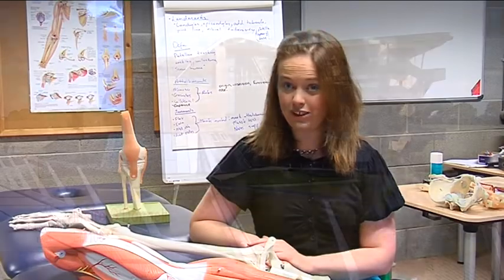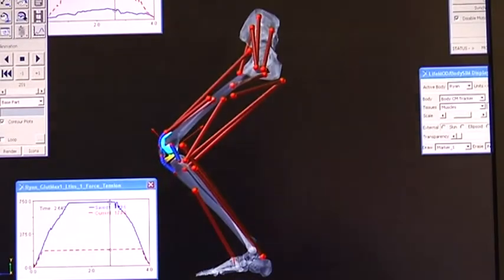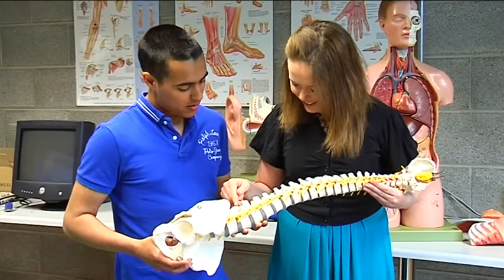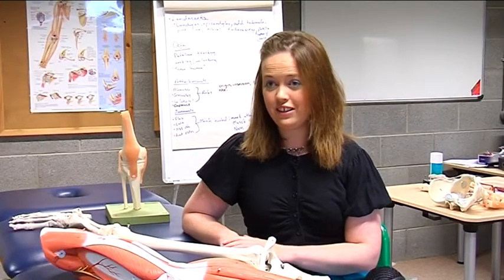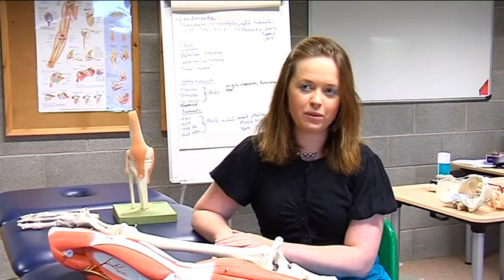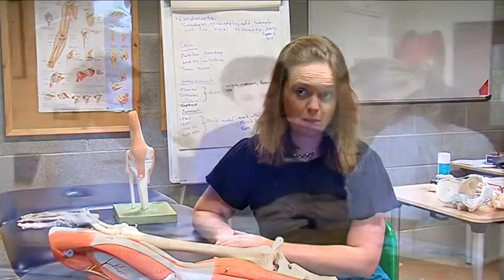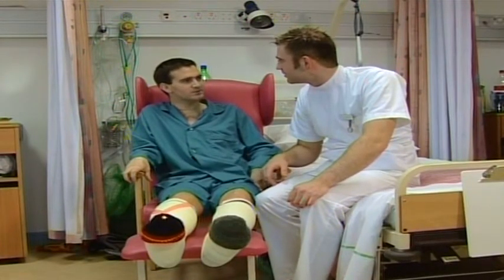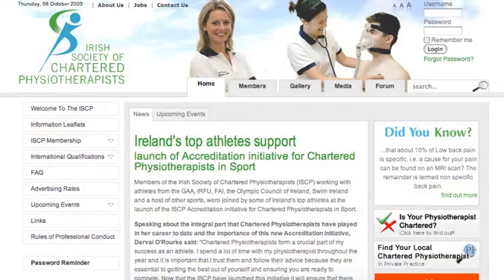Course Leader Bachelor of Science in Physiotherapy at the University of Limerick Lm100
This programme is designed to prepare graduates who will contribute to the development of Physiotherapy in Ireland through their expertise in research and through their ability to act as competent, reflective and innovative practitioners.